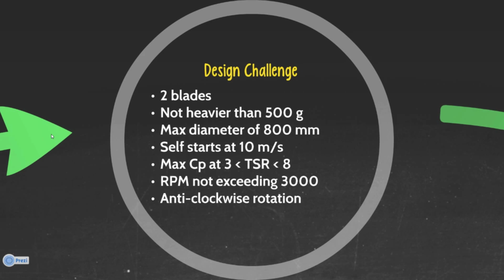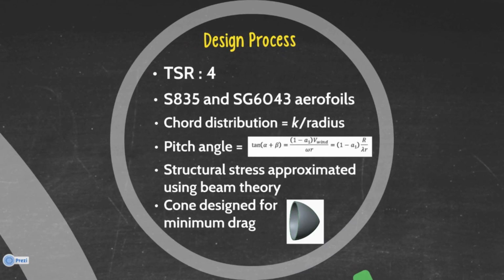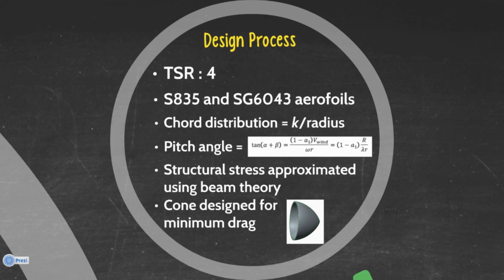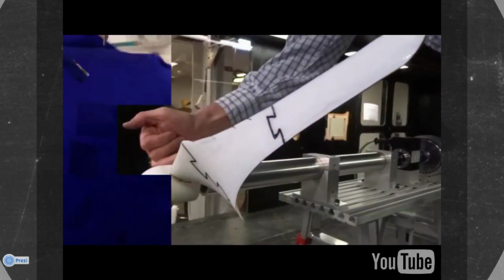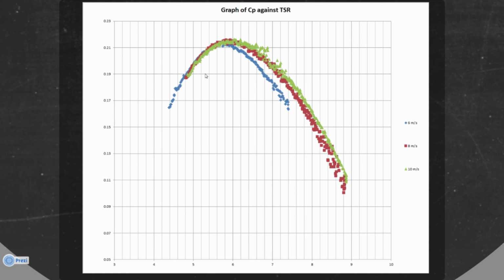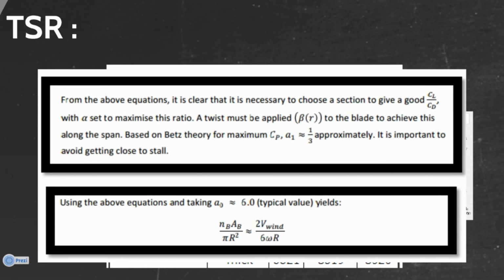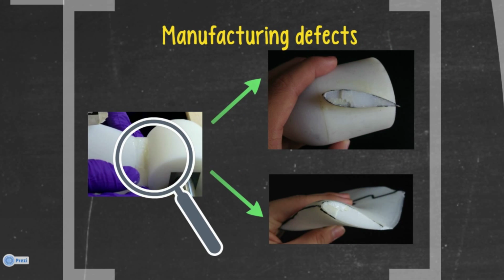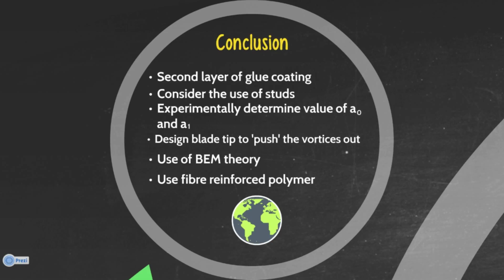Group 12 Webcast